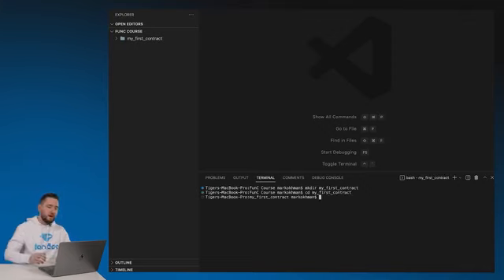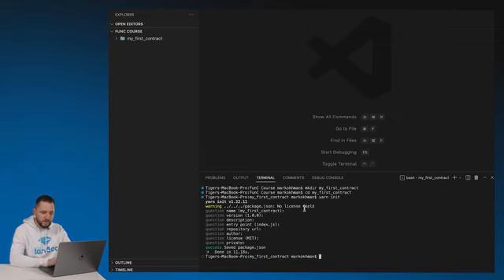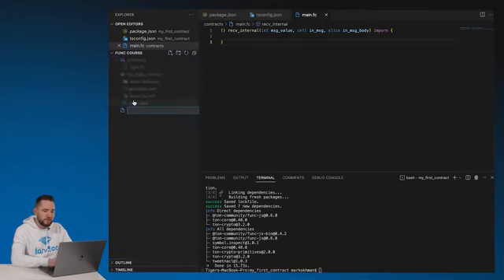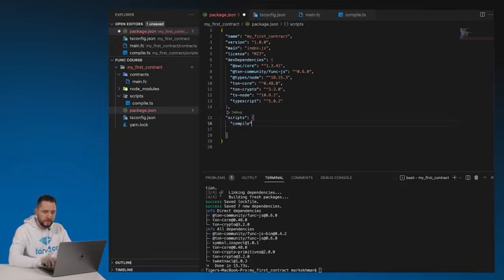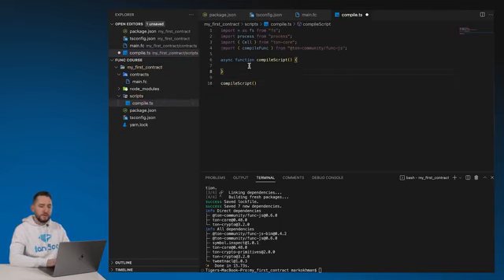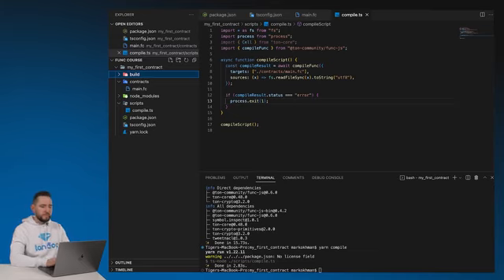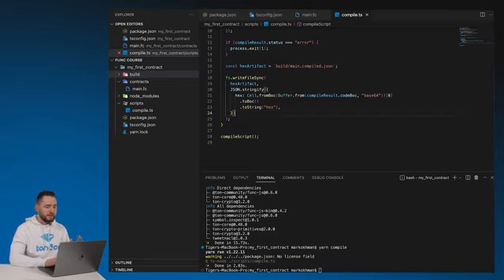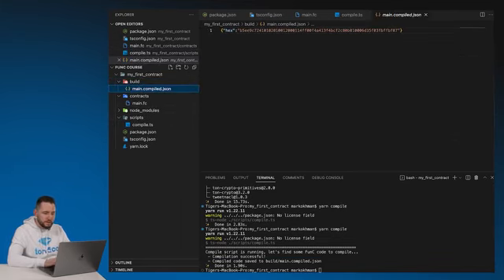3.2 Setting up a compile worklow